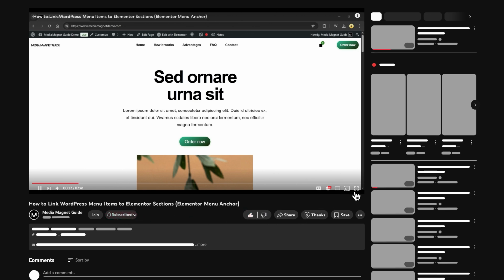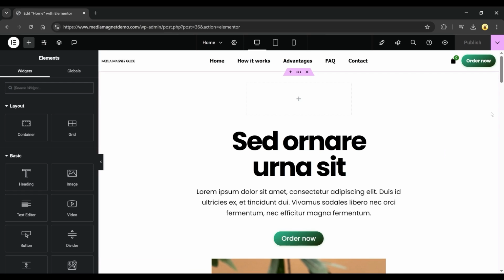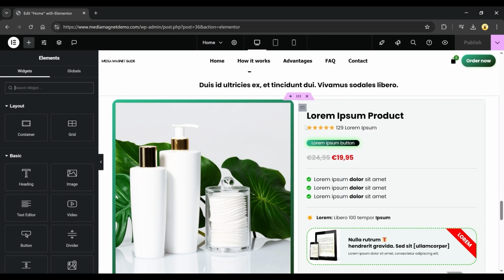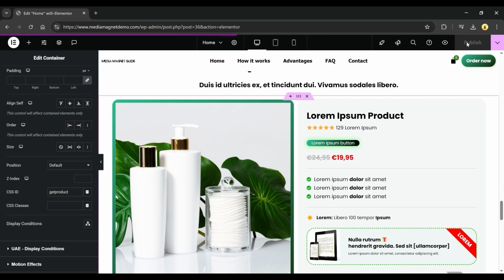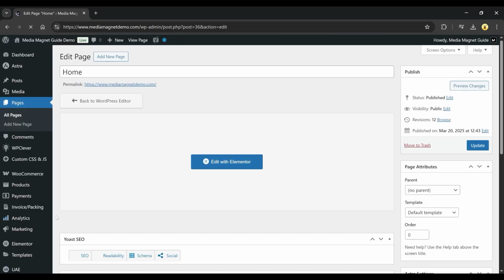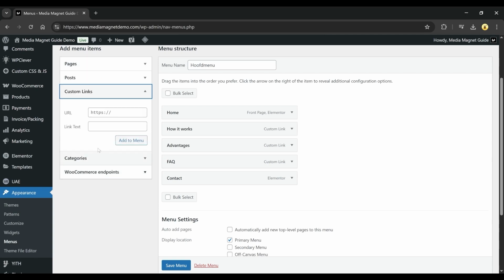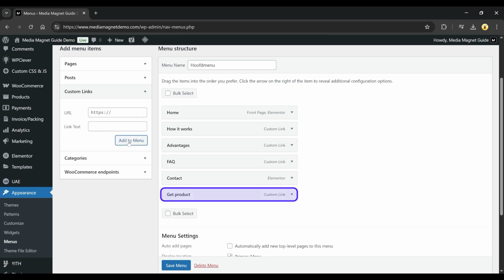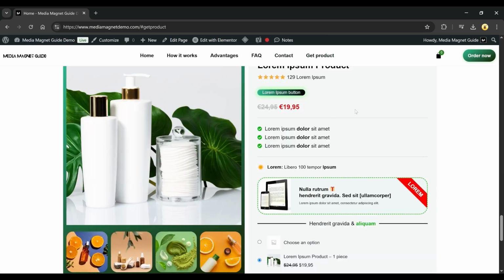How to Link WordPress Menu Items to Elementor Sections (Elementor Menu Anchor)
Discover how to link WordPress menu items to specific sections in Elementor using Menu Anchor for smooth navigation.